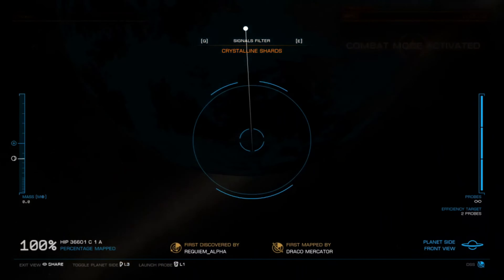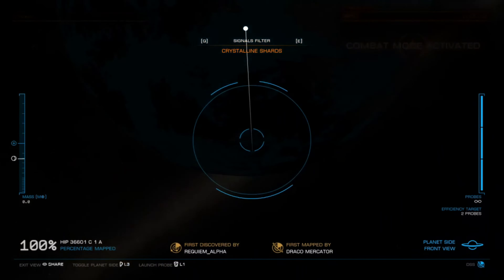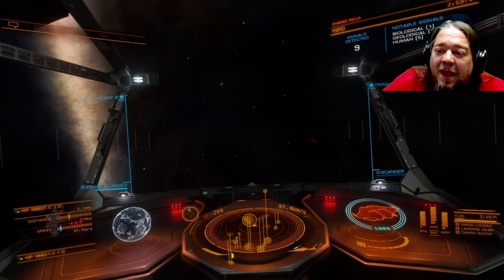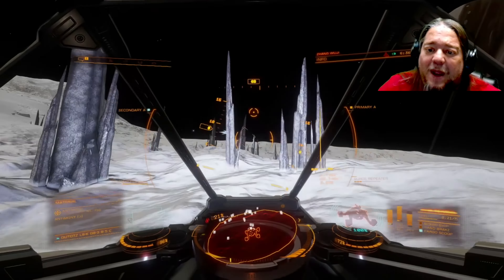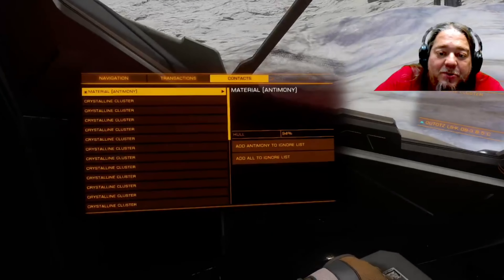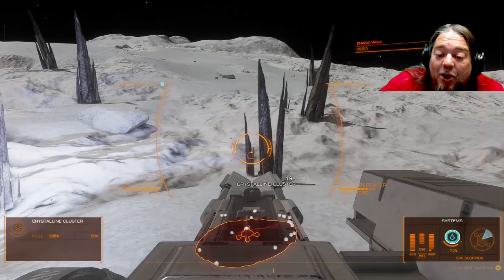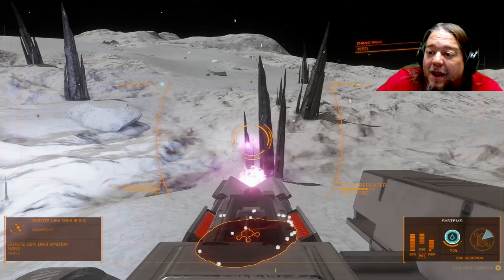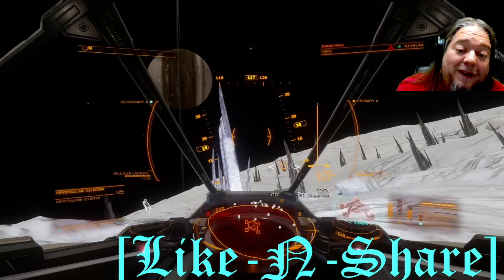Material farming in Elite Dangerous: Where to go and how to do it!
How to fill up on mats, and where to go to do it.  Also, you will need a ship that has at jump range at least over 30, preferably more as almost all of the col systems are permit locked.  Best advise is to climb the galactic plane on the way out, the higher the better.
• Polonium : HIP 36601 C1A , (-57.4599, 126.9543) or (-28.25, -2.54),
• Ruthenium : HIP 36601 C1D , (-24.6, 105.35)
• Tellurium : HIP 36601 C3B , (67.00, 131.75)
• Technitium : HIP 36601 C5A , (3.746, 78.68)
• Yttrium : Outotz LS-K D8-3 B5A , (-1.9216, -145.7013)
• Antimony : Outotz LS-K D8-3 B5C , (-62.4905, 80.2426)
• Selenium : HR 3230 3 A A , (45.66, -30.49)